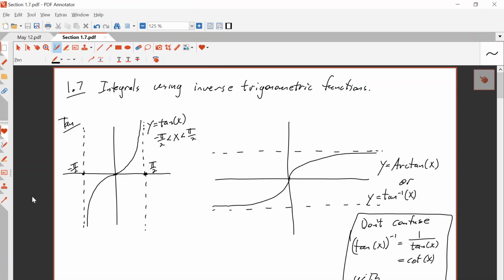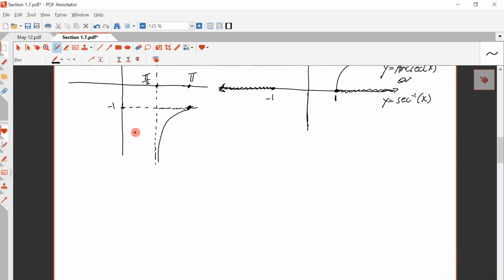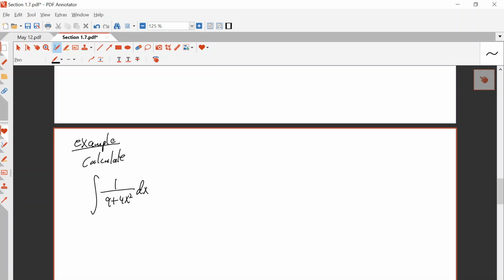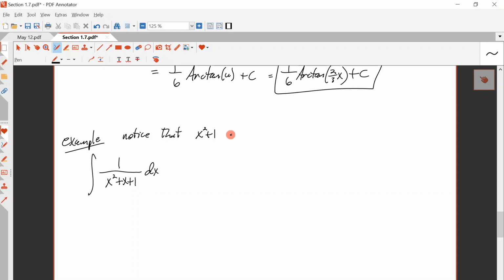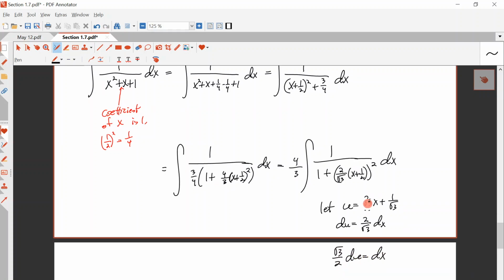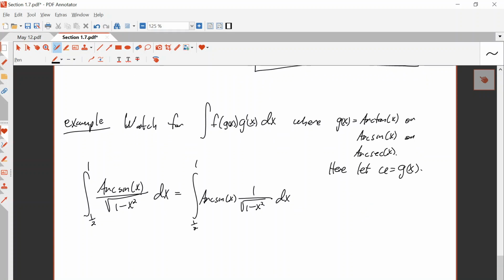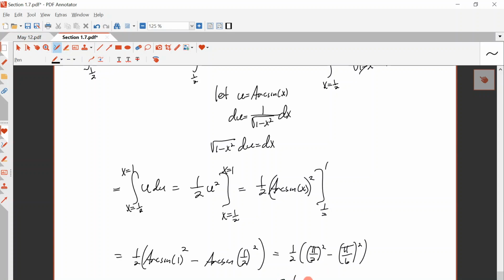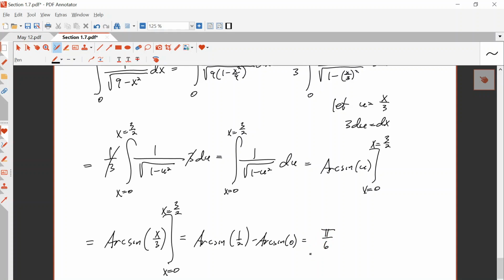Calculus II - Section 1.7